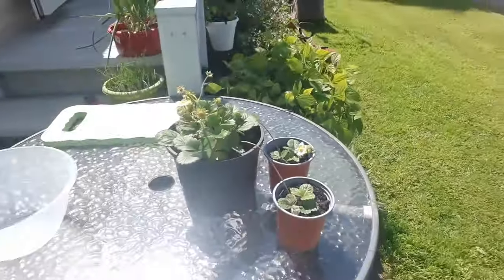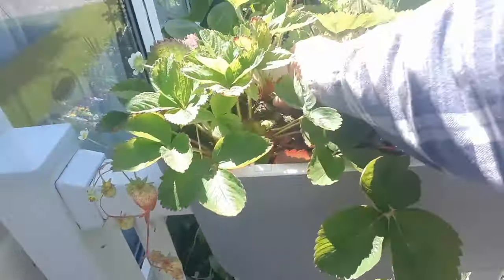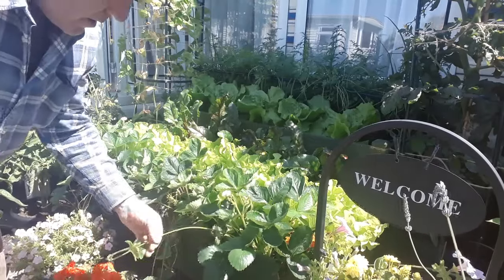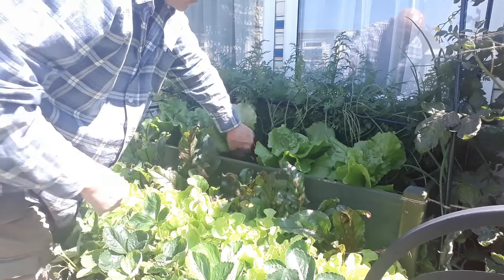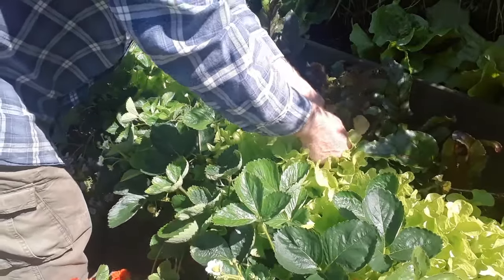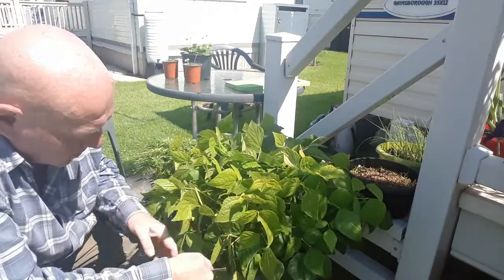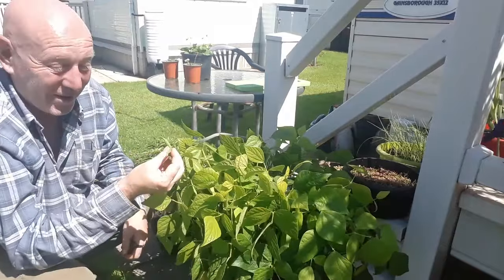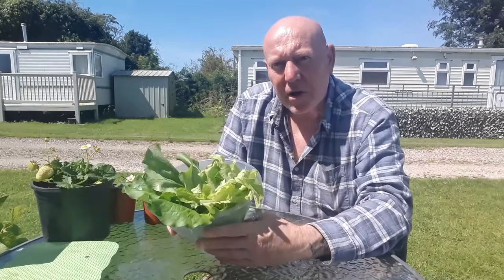The Sun Is Back [Container Gardening ]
A Few Days Of Sunshine And Its About Time Welcome To Container Gardening Where We Grow our Own Food Using Small Spaces  Please Like & Subscribe and join us doing Container Gardening plus more
Please also check out my Caravan Life UK Channel where You Can Follow Our Journey In Our First Static Caravan..The Ups The Downs Running Costs & Trips Around The Coast & Much More
If you would like to try a Greenstalk Planter then here is the Link to the place i got mine